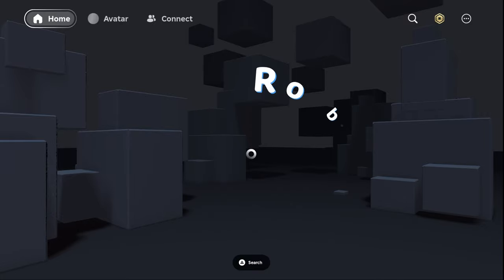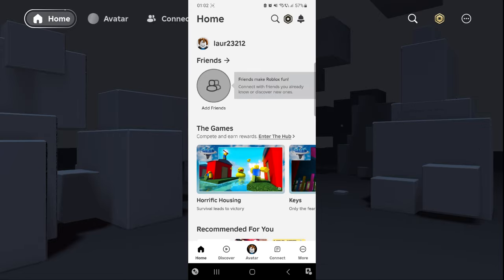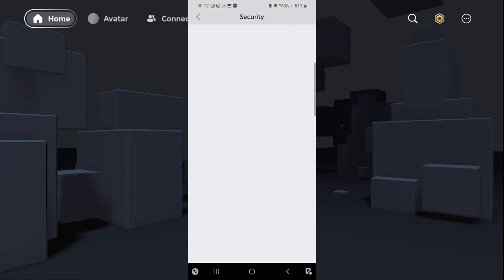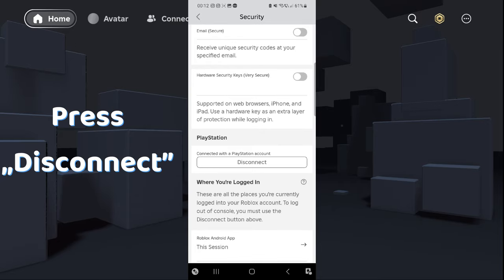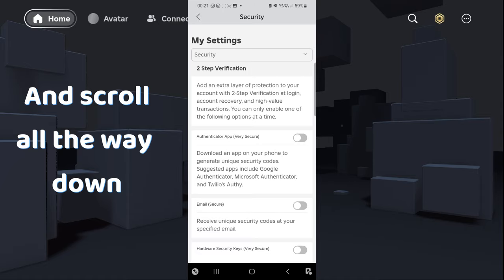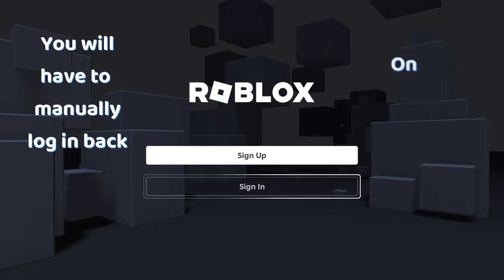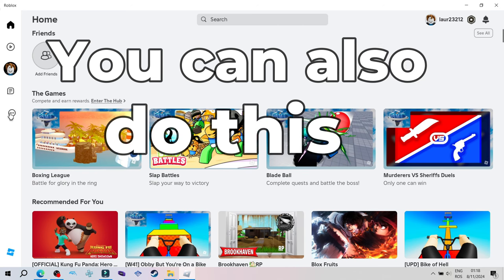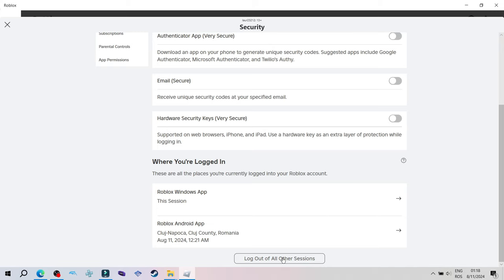ROBLOX STUCK AT LOADING SCREEN & NOT LAUNCHING (PS4/PS5) HOW TO FIX ROBLOX NOT LOADING!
If you try to open Roblox on your Playstation and it looks like this,  then open up the Roblox Mobile app and log into the same account as you have on your Playstation. Go to the more section in the bottom right, go to Settings, Security, scroll down to Playstation, and press the Disconnect button. Then you can try to log back in.
If it didn’t work, then go back to Security and scroll all the way down, to click Log out of all Other Sessions. This will disconnect any device connected to your account. So you will have to manually log-in back on all devices, but it might solve your problem. I hope this video helped.
You can also do this last method from your PC, by clicking these three dots, going to Settings, Security and at the bottom there is the button.